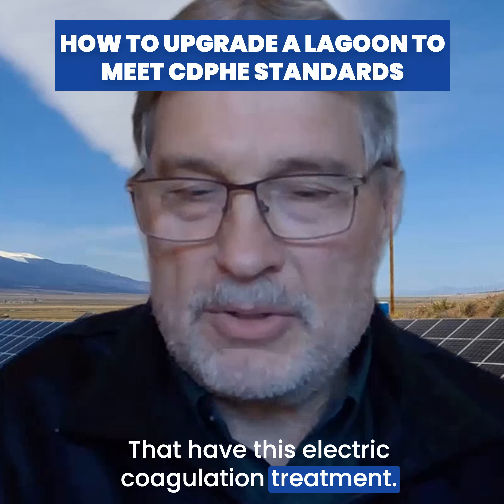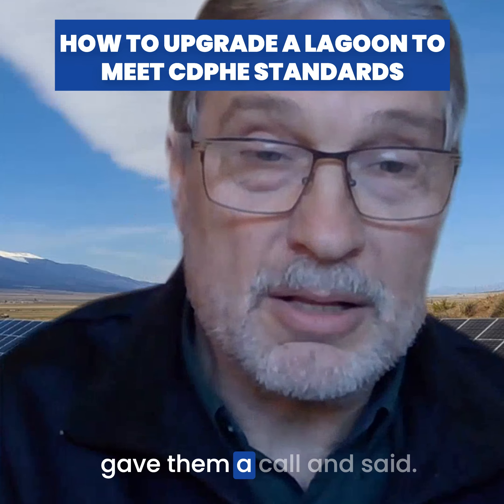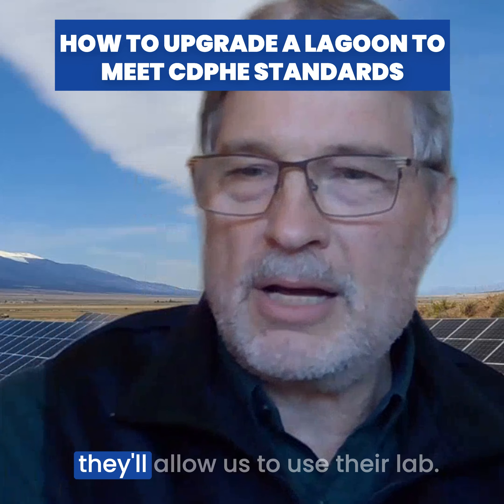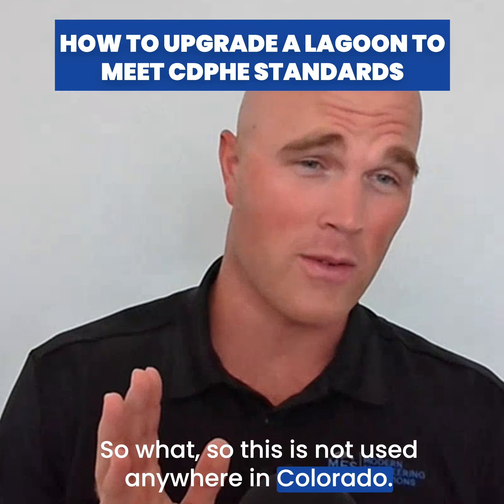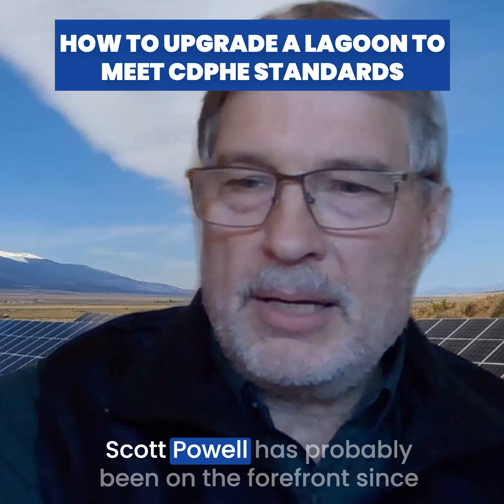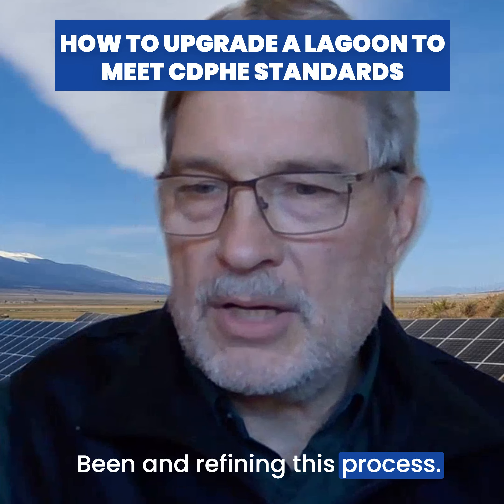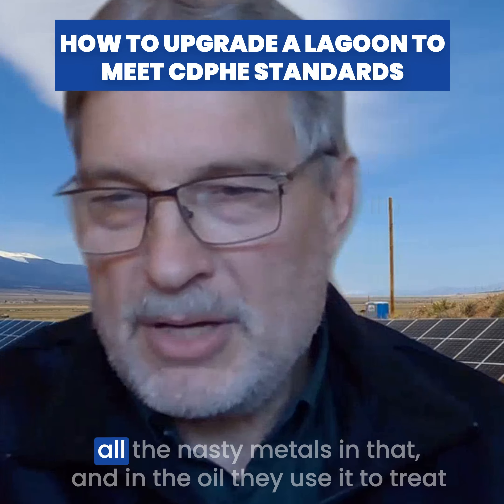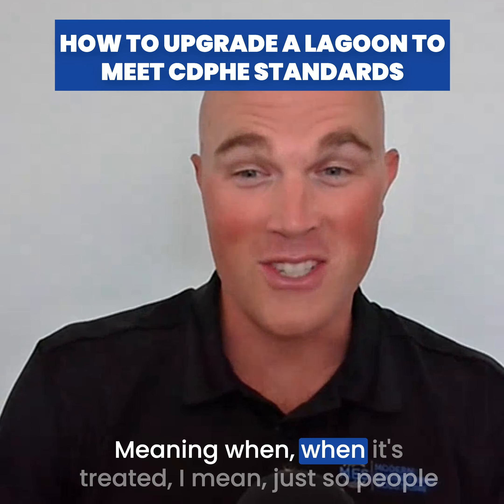Lesson #2: How to Upgrade a Lagoon to Meet CDPHE Standards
David was in a tight situation. He spent 3 years working with a rather large engineering firm to get a project approved he couldn’t afford to treat their wastewater. After spending some time searching for affordable wastewater treatment solutions, he came across electro-coagulation. This sounded funny to him, so he wrote it off. A few days later by chance a friend recommended him to check it out.

Fast forward to today, David and Round Mountain Water and Sanitation are working with Powell Water a group in Colorado that designs electrocoagulation, to get this treatment technology approved in Colorado. David is using an existing wastewater treatment plant of similar size, capacity, and service area from Hydro, Oklahoma to help create a pilot study to comply with CDPHE effluent limits.